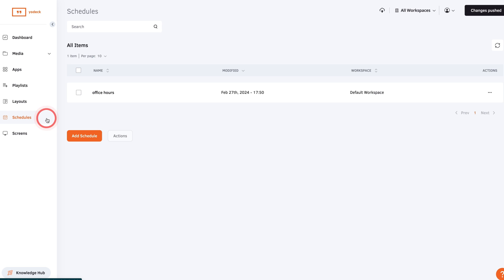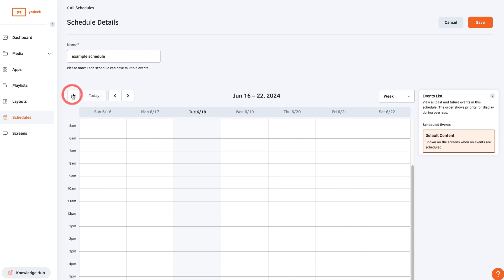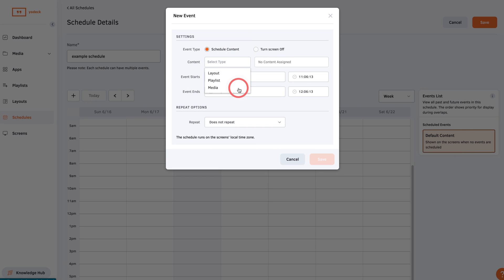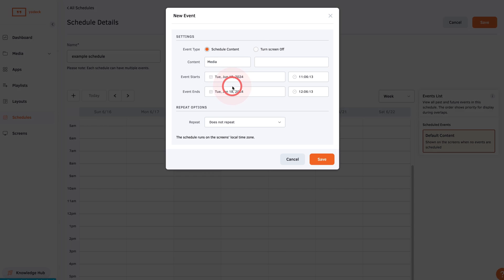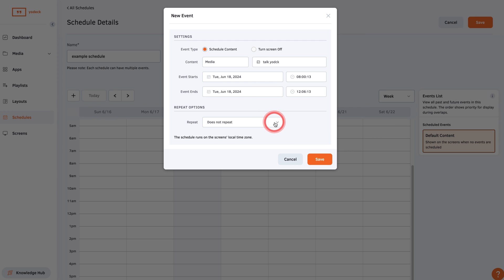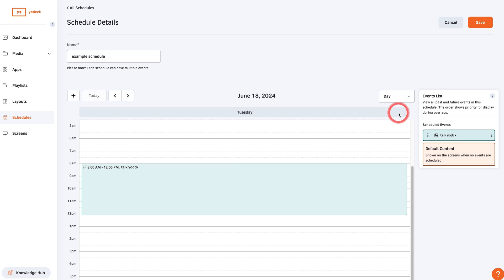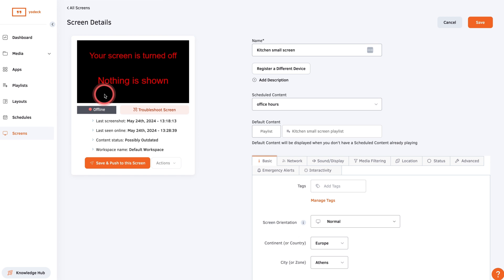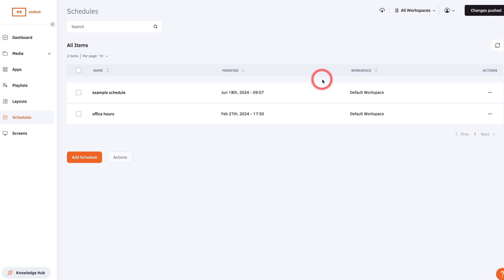How To Create A Schedule With Yodeck